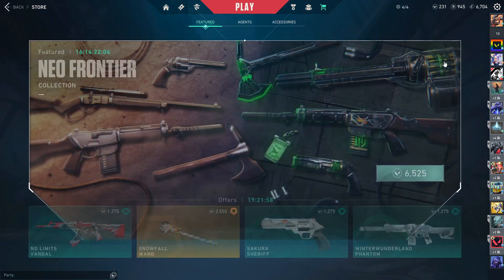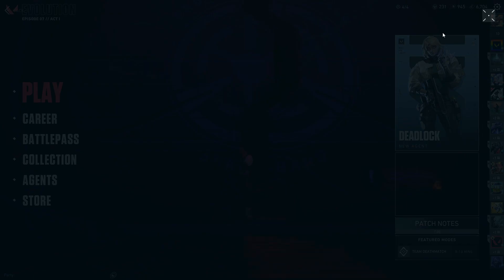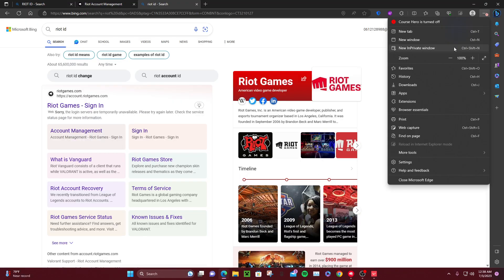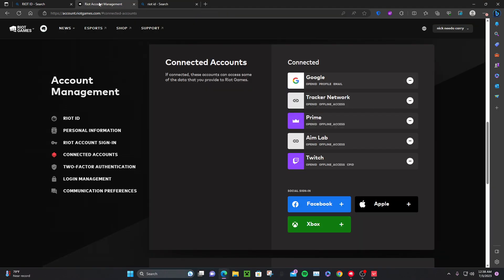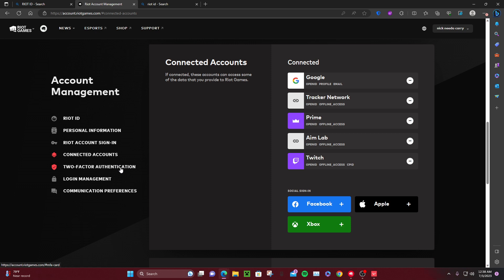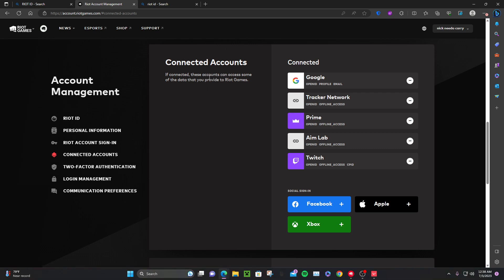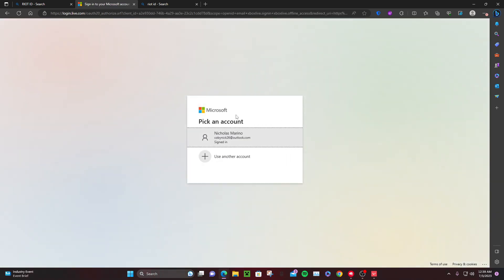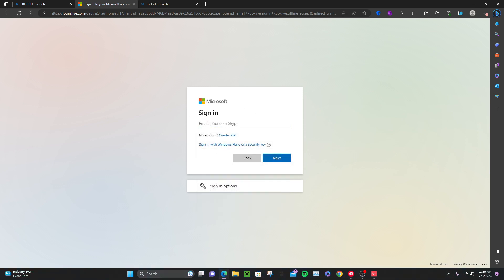How To Connect Xbox Live to Your Riot Account